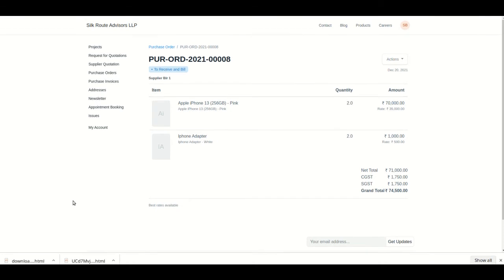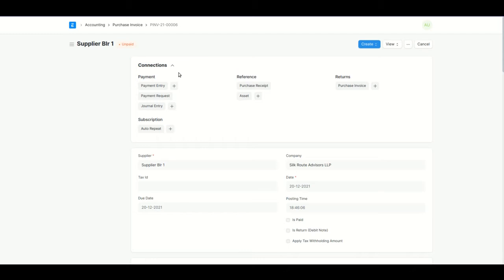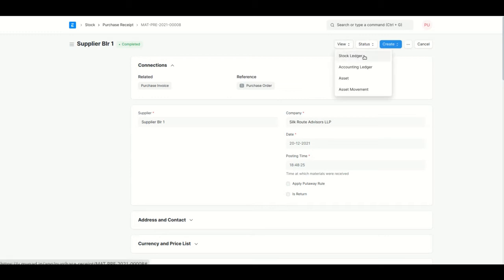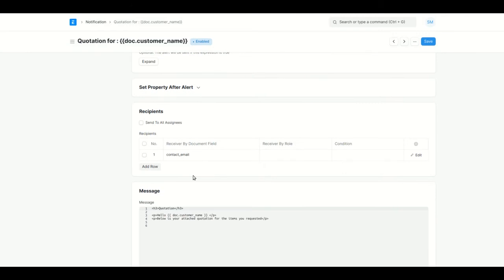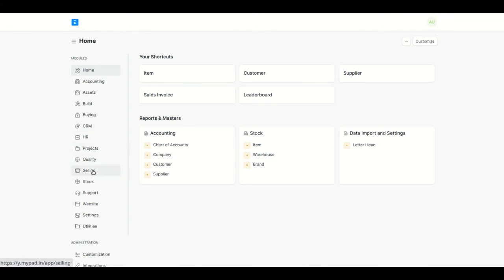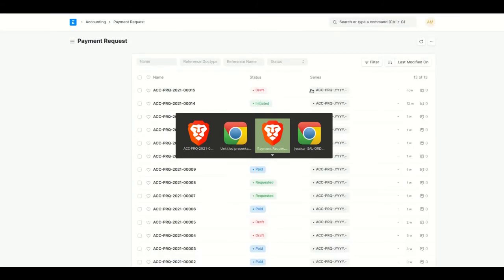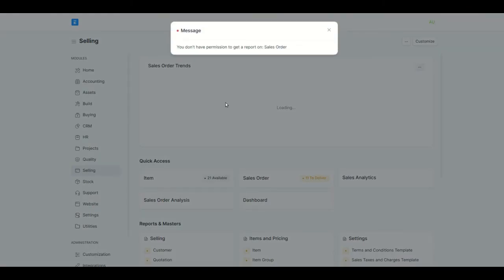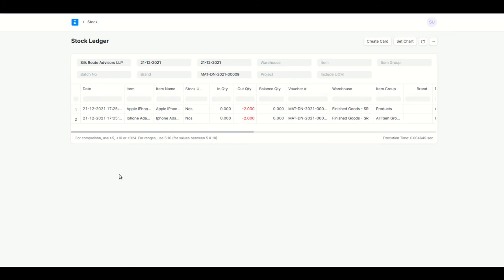Selling and Buying - Part 2 | ERPNext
Includes an explanation about selling and buying module
Timestamps:
Creating a purchase invoice - 0:11
Creating payment entry - 1:50
Check purchase invoice status - 2:40
Creating purchase receipt - 3:10
Check stock ledger entry - 4:21
Selling
Creating quotation for opportunity - 4:55
Custom notification to customer - 6:08
Creating a sales order - 6:44
Creating a sales invoice - 8:00
Custom notification for sales invoice - 9:20
Creating a payment request - 9:37
Payment request email example/Razorpay link - 10:56
Creating a payment entry for customer - 11:49
Check sales invoice and sales order status - 12:30
Creating a delivery note - 13:00
Check stock ledger entry - 14:33